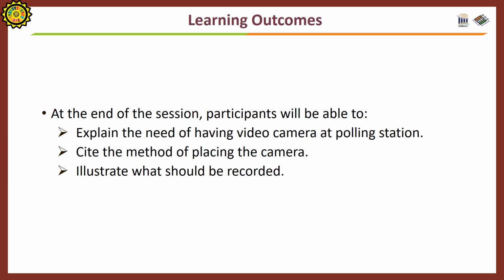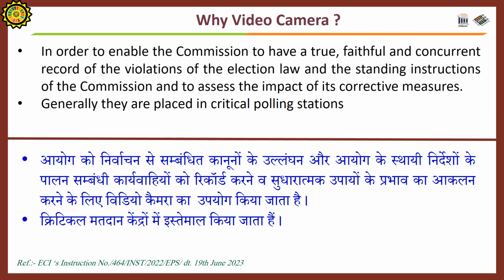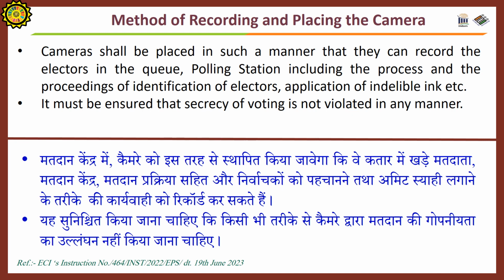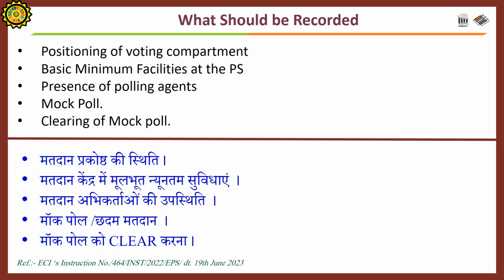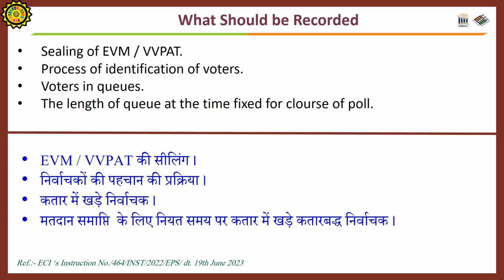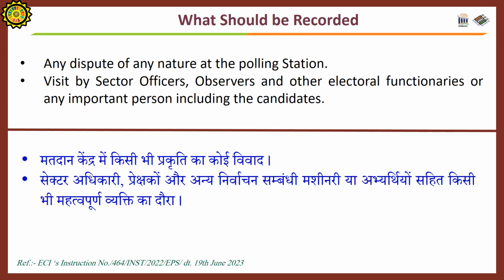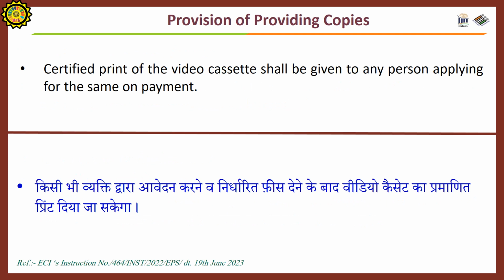Videography in Polling Station